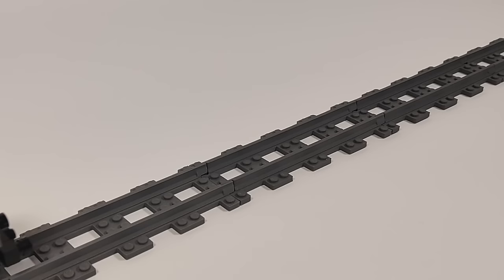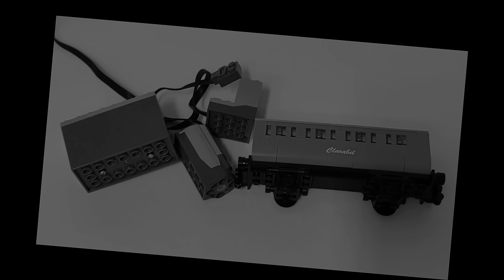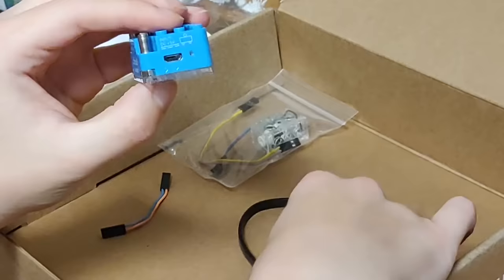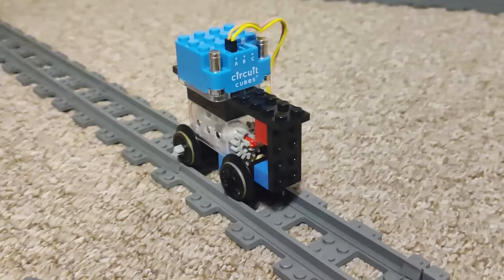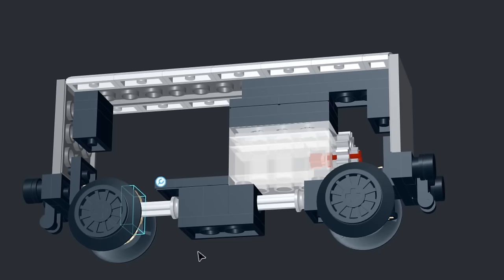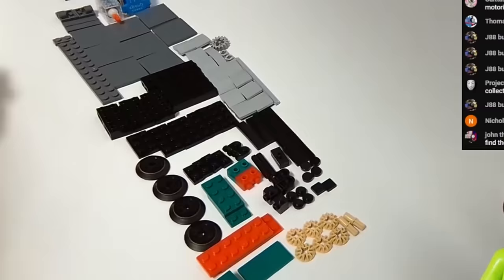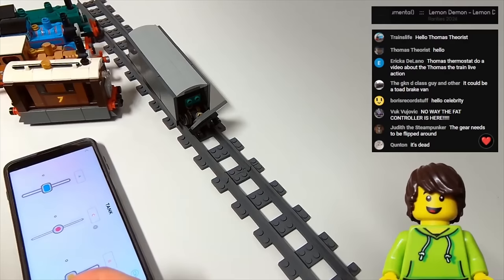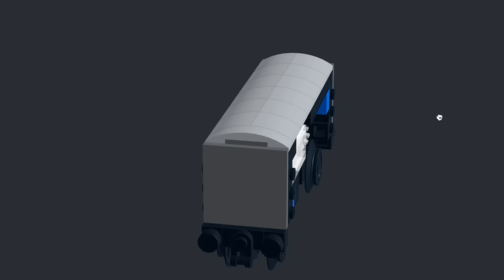How I made a Motorised LEGO Narrow Gauge Train Car - Larry’s Lego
00:00 Background
00:37 Problems
01:57 Circuit Cubes
04:13 First Build
06:19 Designing
09:36 Second Build
12:26 Problem Solving
13:17 Final Testing and Build
14:17 Reveal
14:52 Running Session (For real this time!)
17:15 Footnotes
18:05 Outro

Luxury Elite - Cool Miami
Late Arcane - 25 Rims
Collision Chaos [Sonic CD]
Tableturf Main Theme [Splatoon 3]
Clickbait (1st Deep Cut Concert) [Splatoon 3]
ConcernedApe - Distant Banjo [Stardew Valley]
Alley OOP [Regular Human Basketball]
ConcernedApe - Winter (Nocturne Of Ice) [Stardew Valley]
Bowser’s Galaxy Generator [Super Mario Galaxy 2]
DS Tick-Tock Clock [Mario Kart 8]
Athletic Theme - New Super Mario Bros. Wii (Thomas The Tank Engine 'Percy' Mashup) by S.A Music
Richard Jacques - Challenge Mission 5 [Sonic Generations]
Scenic (Ambient) [Wii Photo Channel]

lego legotrains notsponsored circuitcubes Lego Thomas Lego Train Lego Motorised Lego Narrow Gauge